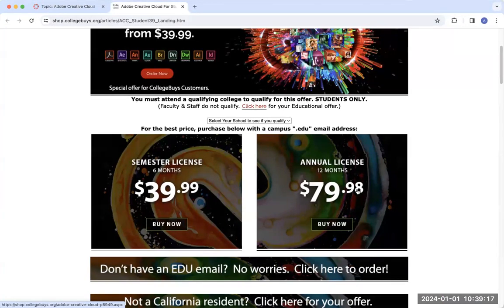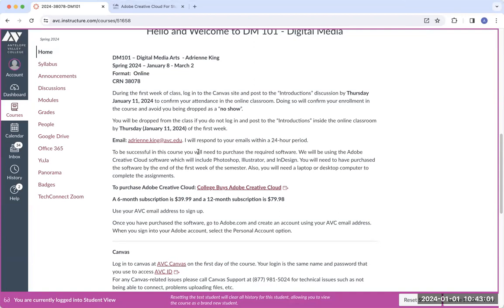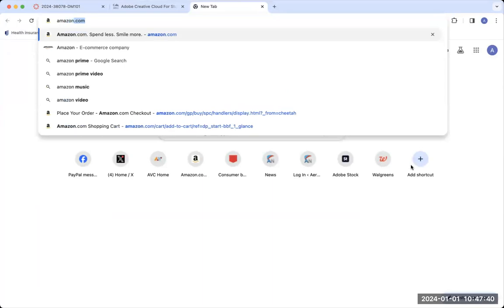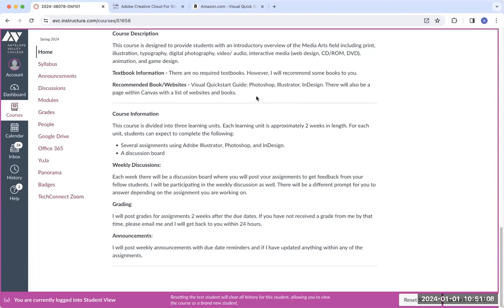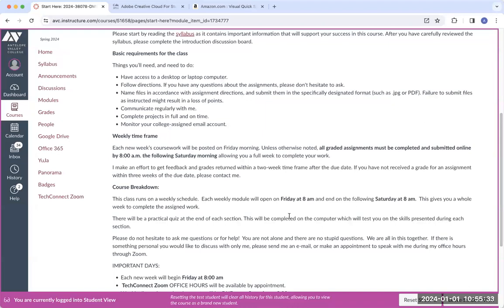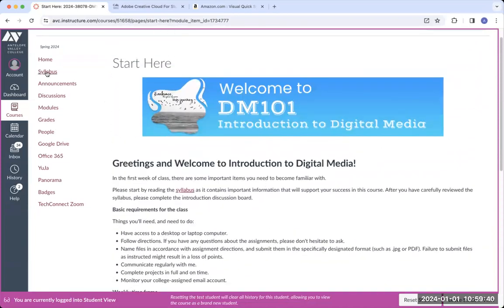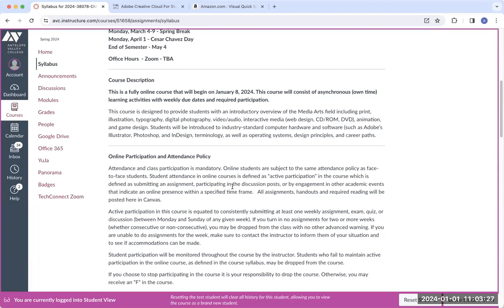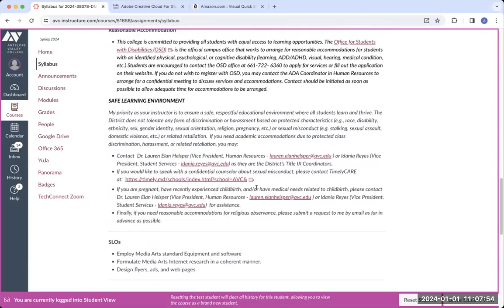DM101 Digital Media Introduction